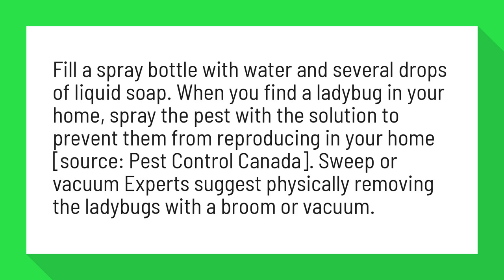How do you kill ladybugs?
How to Get Rid of Ladybugs In Your House | HowStuffWorks

Fill a spray bottle with water and several drops of liquid soap. When you find a ladybug in your home, spray the pest with the solution to prevent them from reproducing in your home [source: Pest Control Canada]. Sweep or vacuum Experts suggest physically removing the ladybugs with a broom or vacuum.